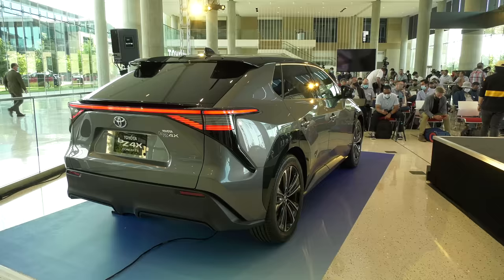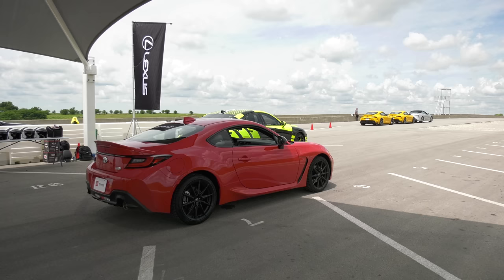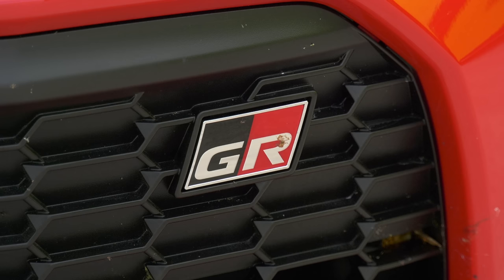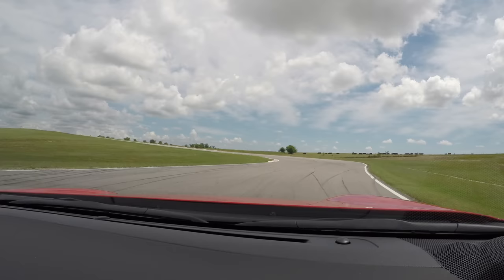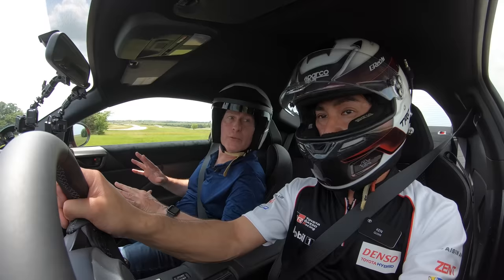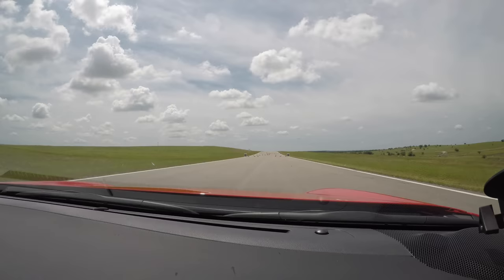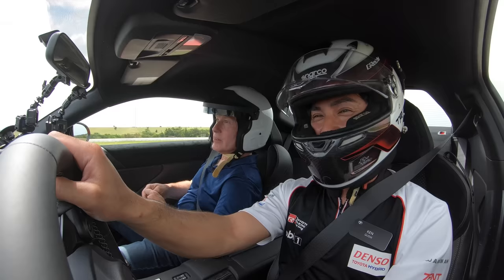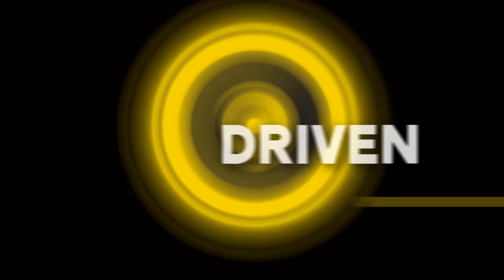2022 Toyota GR 86 Track Ride Along With Ken Gushi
The 2022 Toyota GR 86 is so new, automotive writers haven't been allowed to drive it. But how about a track ride along with drifting superstar Ken Gushi? Tom Voelk straps into the more powerful GR 86 for an awesome ride at Eagle's Canyon Raceway in Texas.

About Tom: Tom Voelk is an award-winning automotive contributor to The New York Times. His podcast was the first to win an Emmy Award (and he's won for photography, editing, producing and reporting). But really, all you need to know is in the videos.